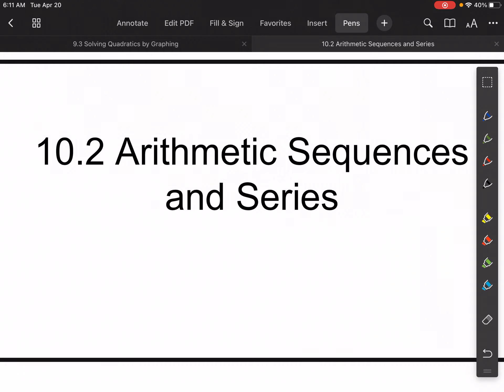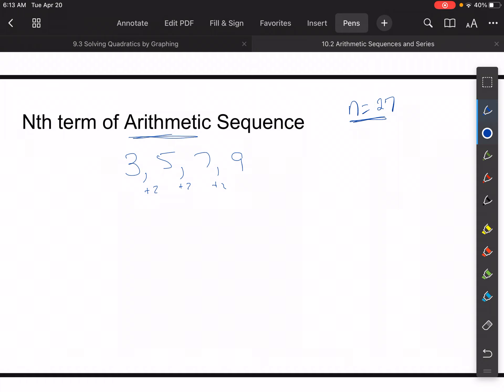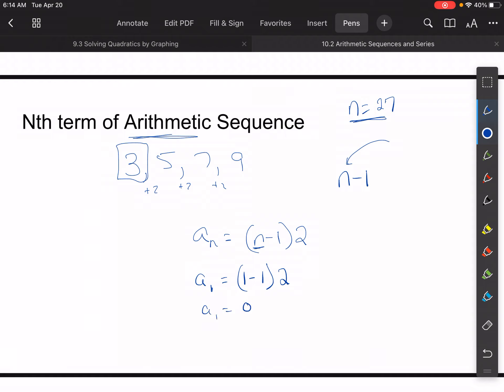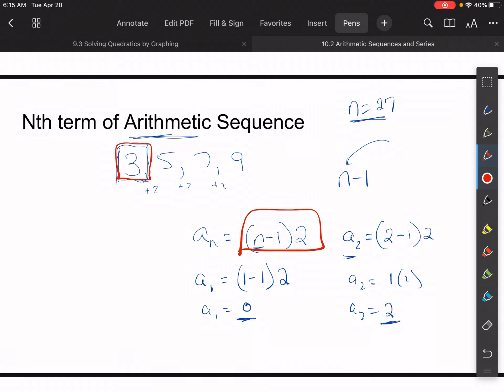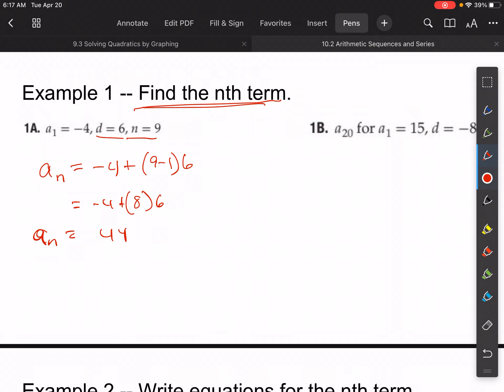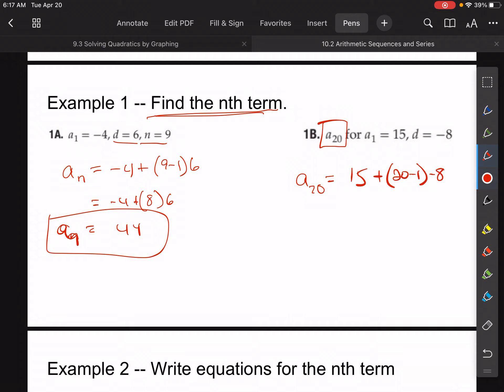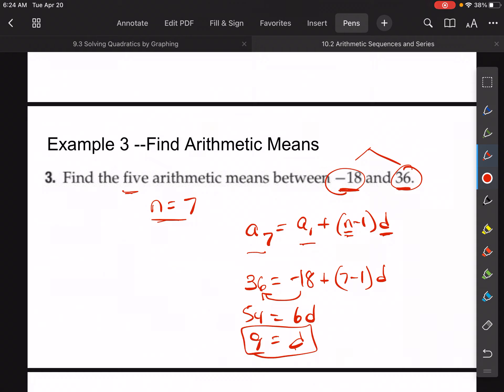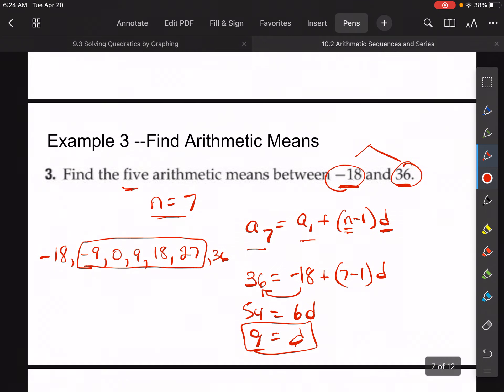A2 10.2a arithmetic sequences and series